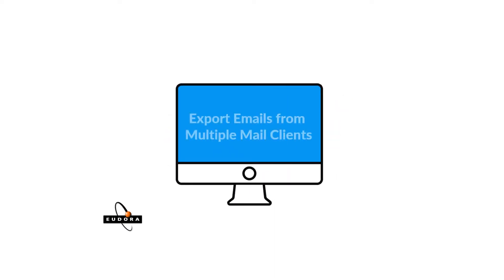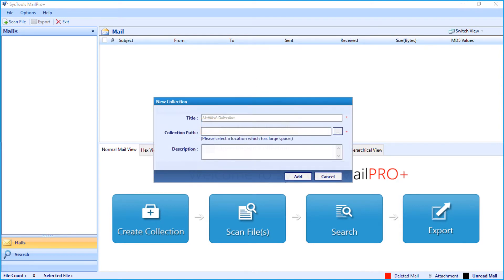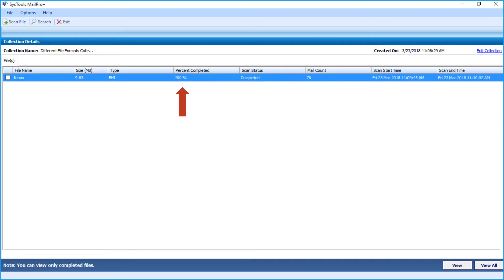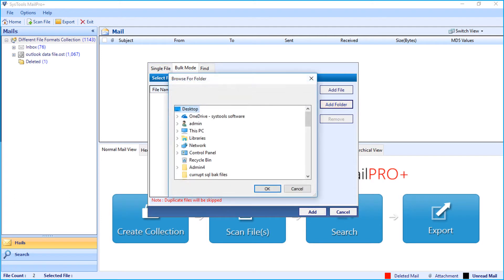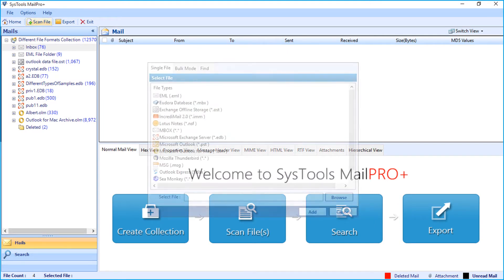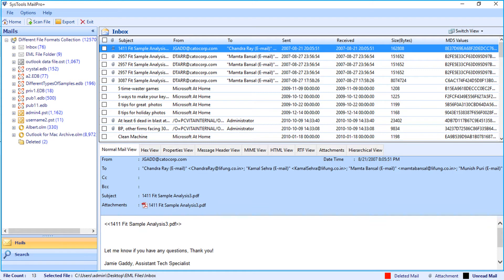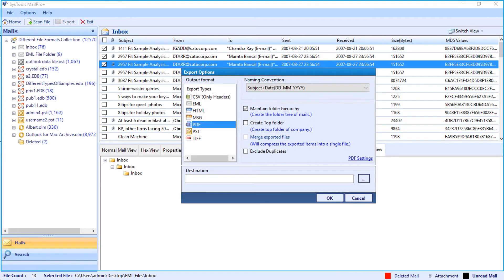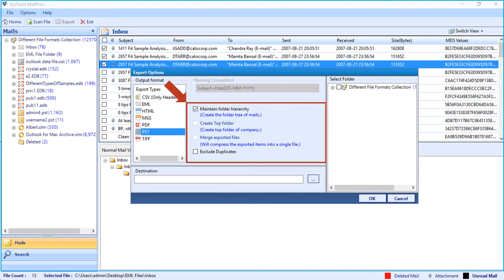SysTools MailPro+ | Email Exporter | How to Export Emails from Multiple Mail Clients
This video shows you the detailed method of searching & exporting emails from multiple Mail clients using SysTools Mail Pro Plus Software. The Software provides advanced functionality for creation of the collection, The tool allows you to save file types and perform operations for further usage.
The Tool provides Three Modes of export like Single File, Bulk Mode & Find Option to Load the desired file into the software.
You can Export the files into CSV, EML, HTML, MSG, PDF, PST or TIFF File Formats. The MailPRO+ Email Migration Tool Provides an Advanced Search for filtering crucial evidence from emails.
MailPro+ software has been given a rating of 8 on 10 & has as been rated as the best Email Exporter Tool by FinancesOnline.

How it works :
Step 1: Run MailPro+ Extractor Software & Add New Collection
Step 2: Select the desired file format to export
Step 3: Advanced Search Option to finds specific emails
Step 4: Select File in the destination from Export Options